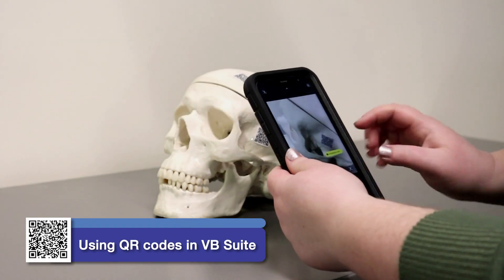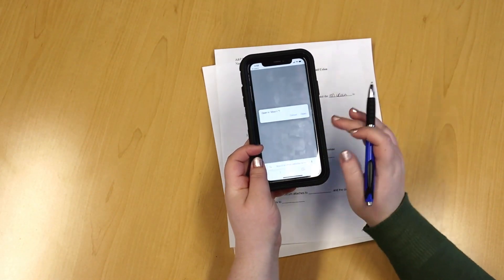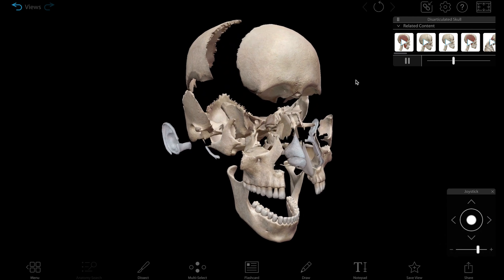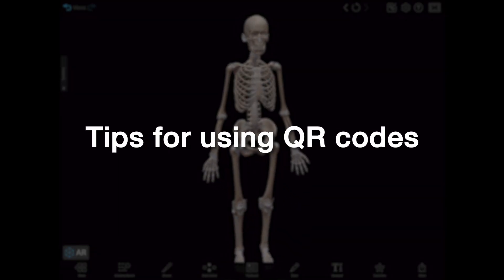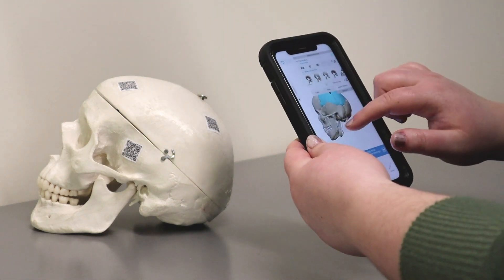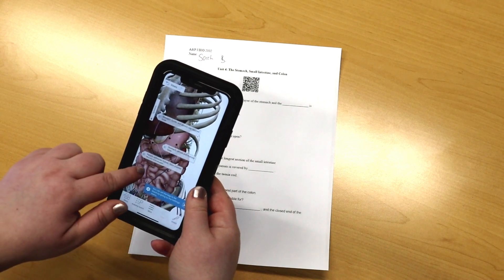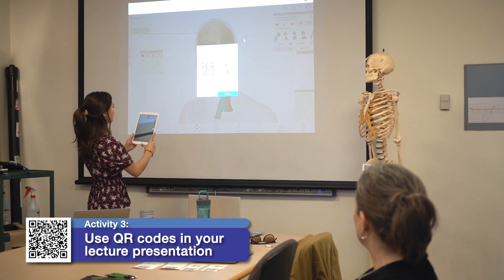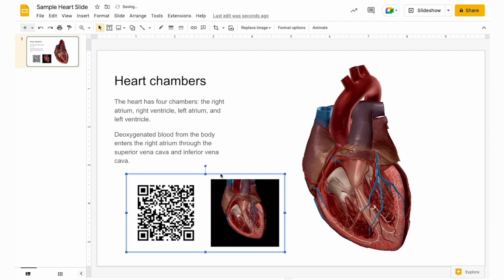Visible Body | Use QR Codes for Interactive 3D Anatomy Labs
With Visible Body's newest content sharing feature, it's easier than ever to bring 3D interactive models into your anatomy lab. Here are 3 ways to make the most of QR codes in VB Suite!